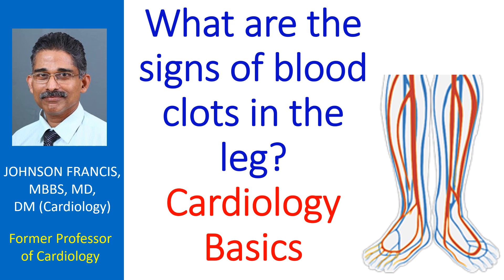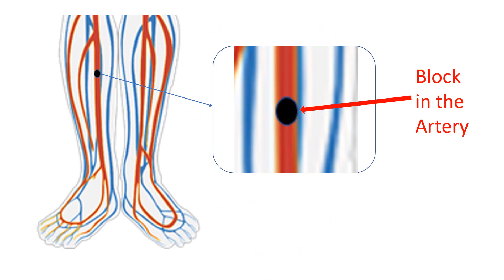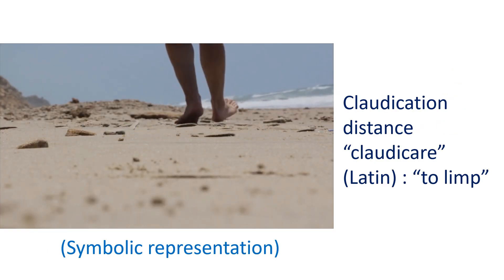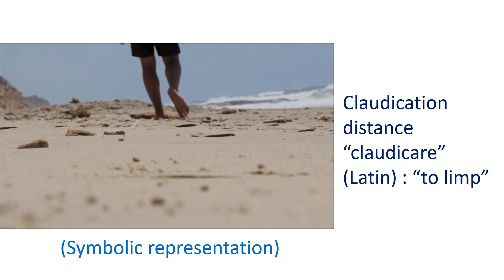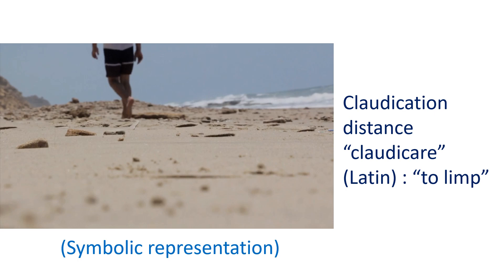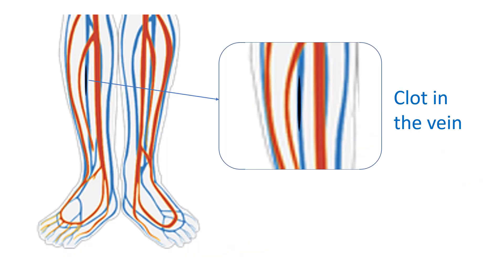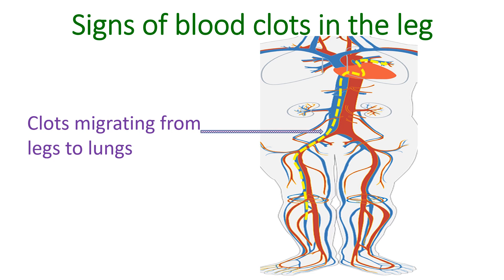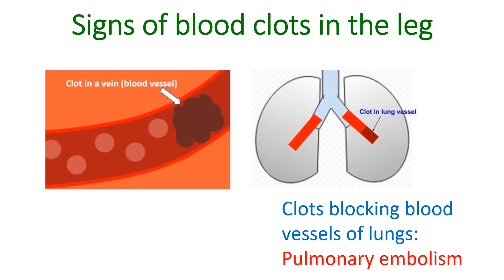What are the signs of blood clots in the leg? Cardiology Basics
Signs of blood clots in the leg depend on whether the clot is in the artery or the vein. When the artery is blocked, it produces pain, pallor, coldness of the leg, loss of sensation and paralysis. If the occlusion of the artery persists for a long period, the limb will become black with death of cells, called as gangrene.